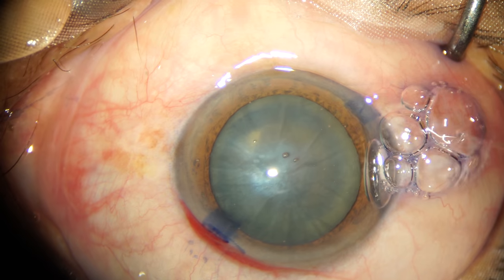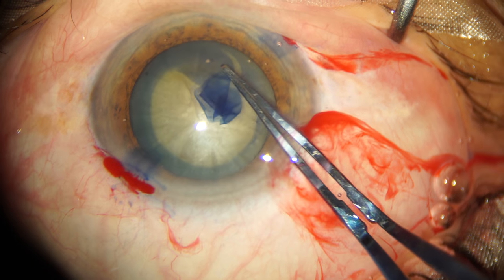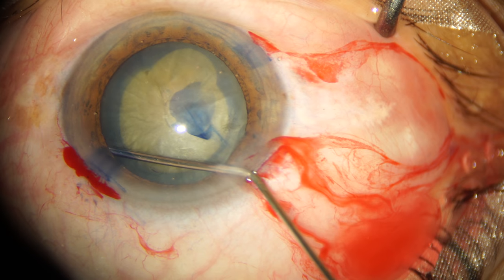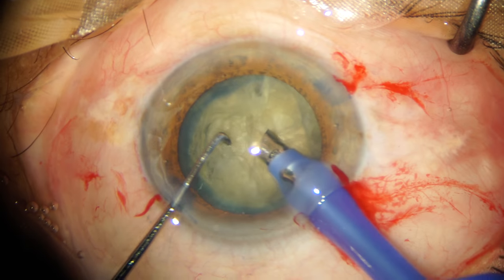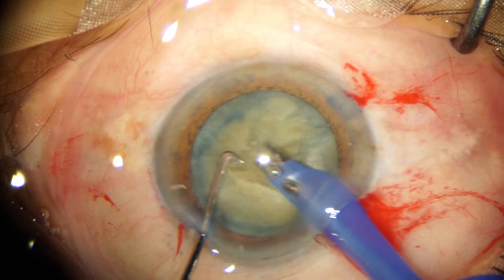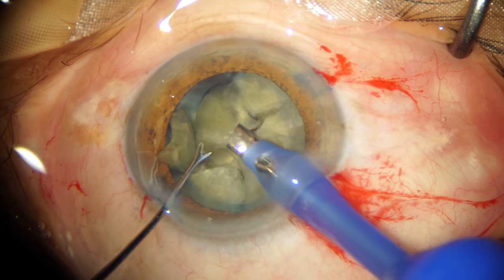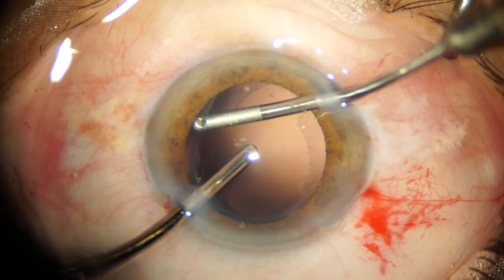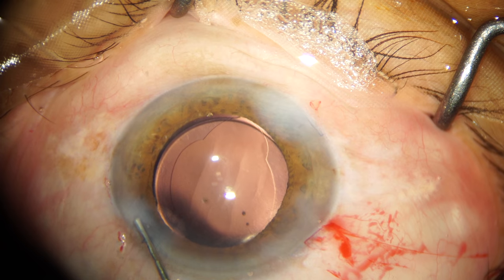Rhexis Rescue in a Hard Cataract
In this video, we highlight a technique by which we can avert a potentially hazardous capsulorhexis radial extension. This case was a Grade 4 nucleus and it was absolutely necessary to achieve a continuous curvilinear rhexis margin.